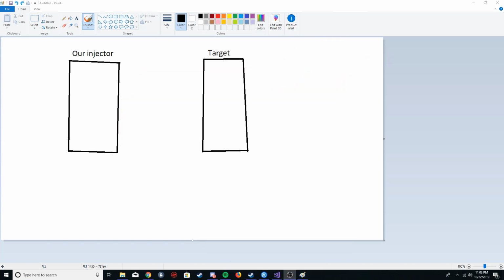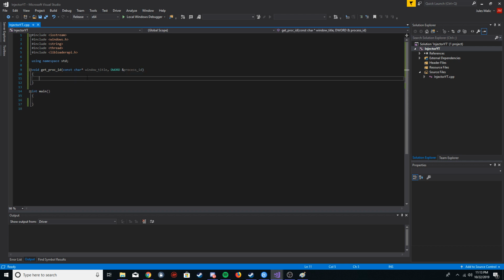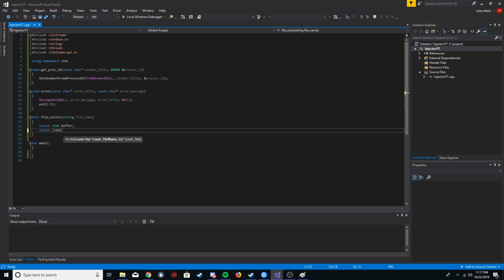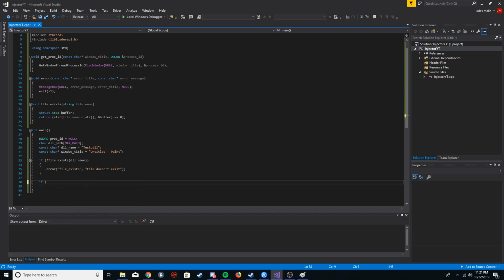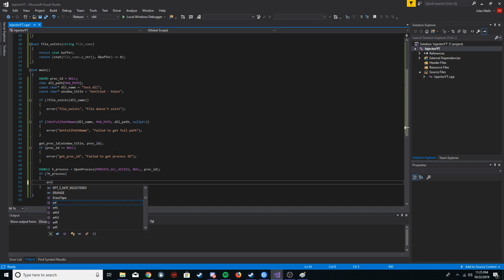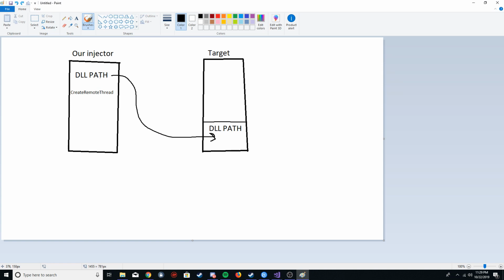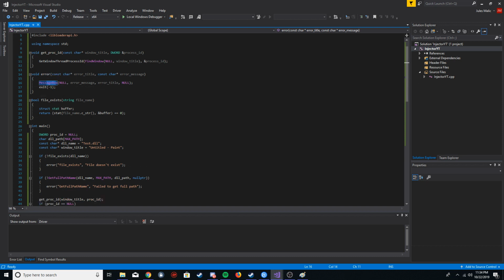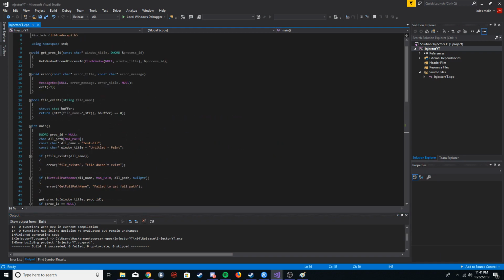How To Make Your Own Injector (BEGINNER C++ GAME HACKING TUTORIAL 2019)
In this video i show you How To Make Your Own Injector using C++ for Game Hacking. It is a very simple and easy tutorial and i show all of the source code so it's great for beginners.